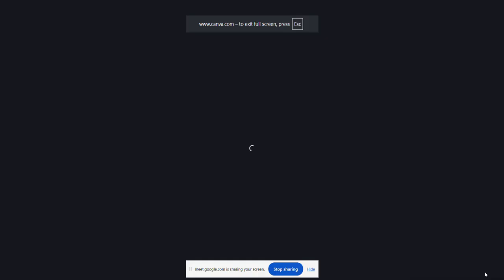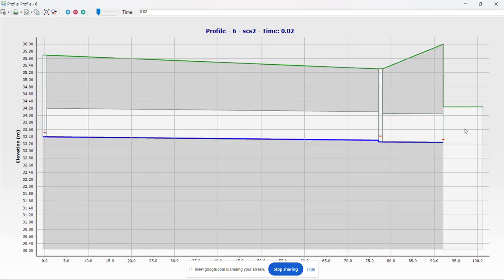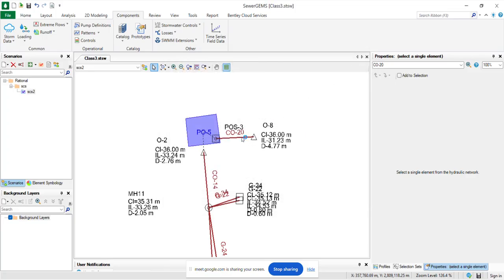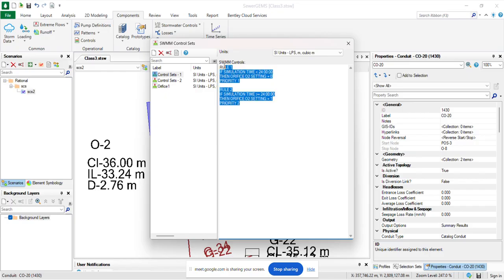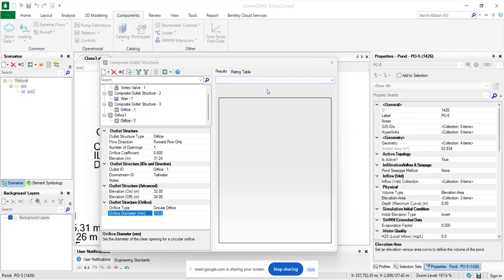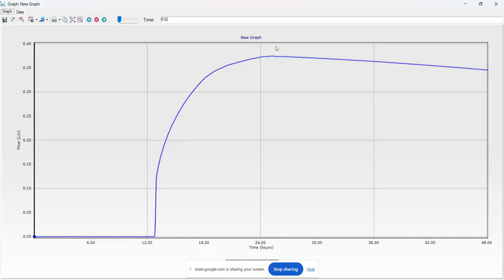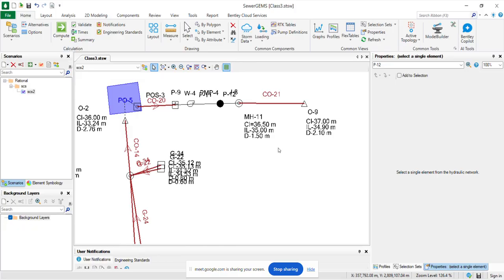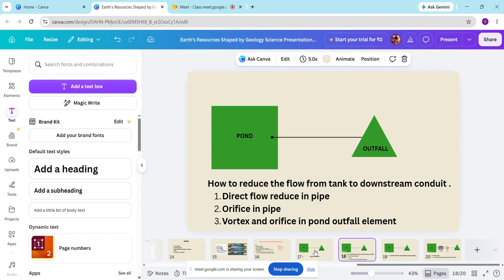how to set up tank, pond, pump and control sets